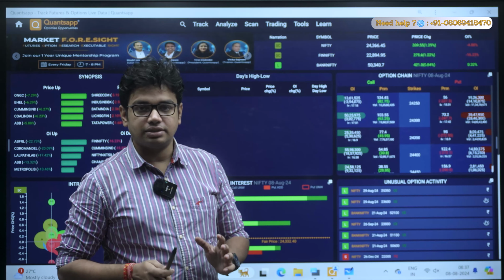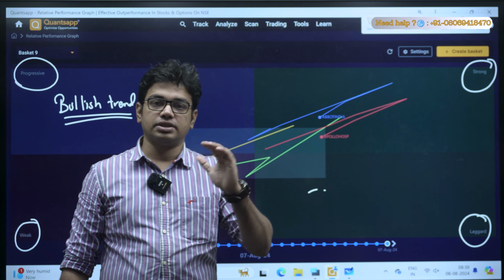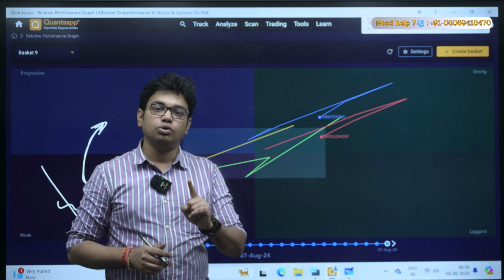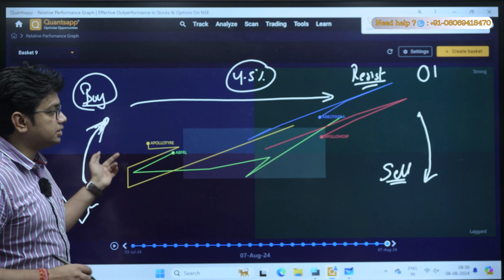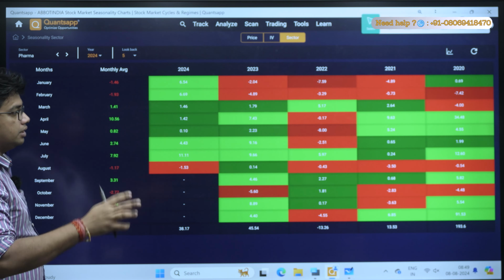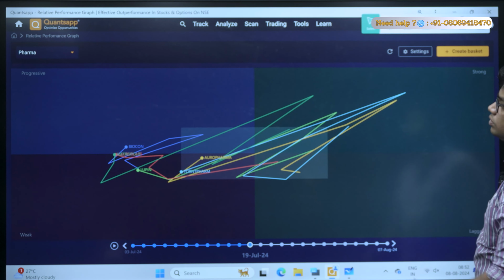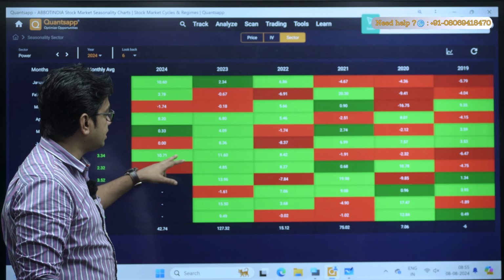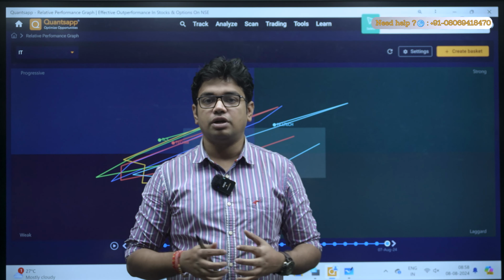One Year of Swing trading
Key points

● What is Relative Performance Graph and why is it essential.
● Interpret and use the Relative Performance Graph for better market insights.
 ● Examples of how RPG helps to capture decent moves.
 ● Tricks to maximize your trading efficiency using this tool.

Take advantage of the Relative Performance Graph's power to improve your trading techniques for stocks in F&O segment of NSE. We'll get deep into the Relative Performance Graph in this extensive video-tutorial, which is an essential tool for traders to compare the performance of several stocks or indices.
Learn how to interpret and understand the Relative Performance Graph so that you can make wise trading choices for swing and positional trading. How to effectively deploy Relative Performance tool in the trading and seeking outperformers in Nifty, BankNifty or sectors pertaining to Indian stock market.